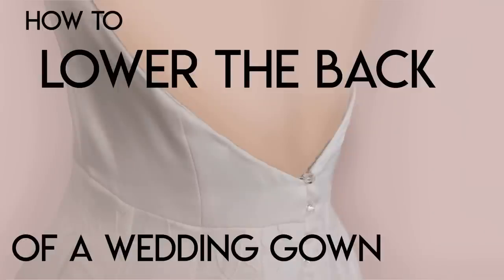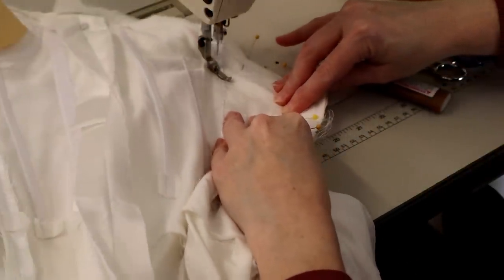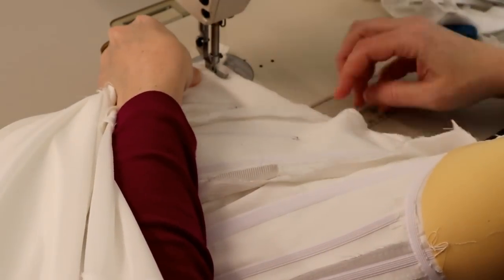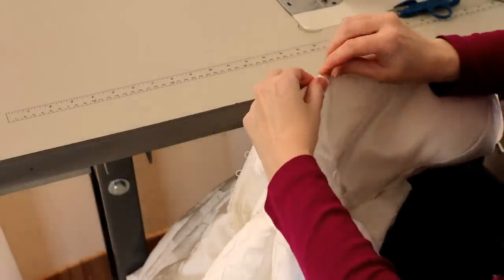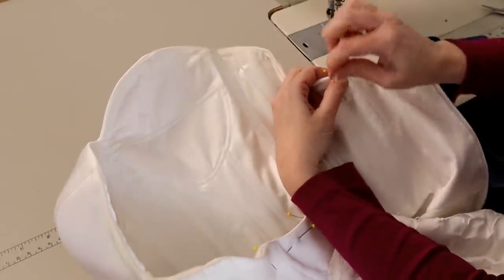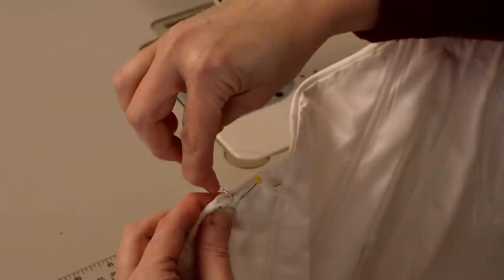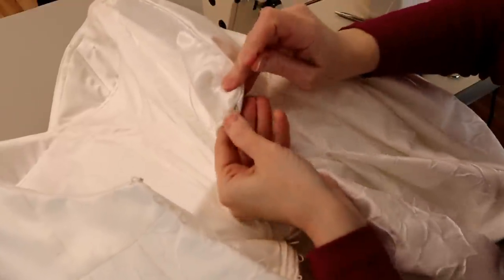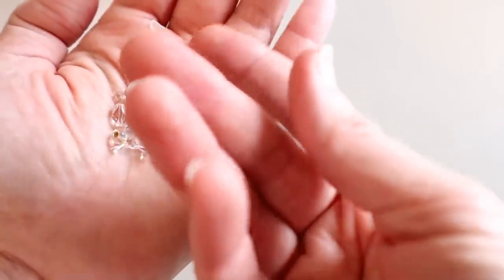How to Lower the Back of a Dress Wedding Gown, Low Back Dress, DIY Alterations, Advanced Sewing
How to lower the back of a dress wedding gown diysewing learntosew advancedsewing Bridal Sewing Techniques

Please, feel welcome to engage with my channel! I may even make a video just for you!

Video that I mentioned that delves into changing the support structure of a gown:

This channel is here to help you make your transition from sewing a mix of things into specializing in bridal.  I'm here to help you on your jour-ney!  See my vid about how to know when you are ready to sew bridal